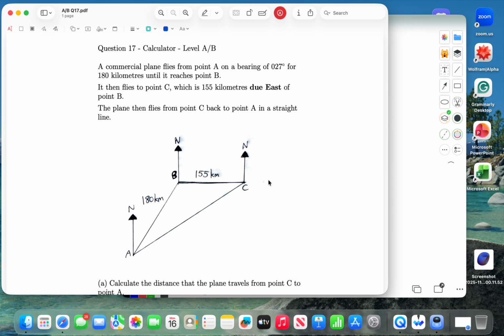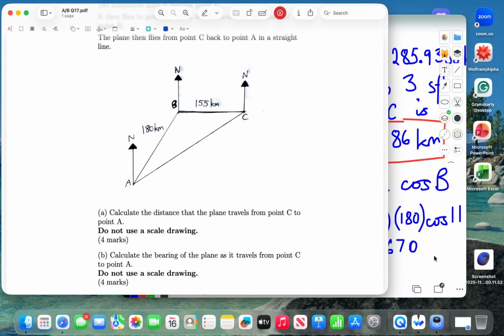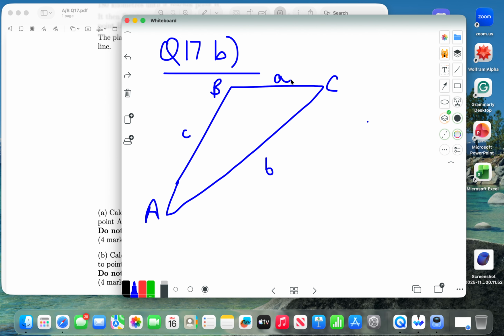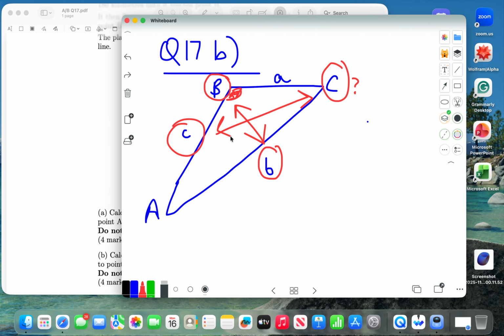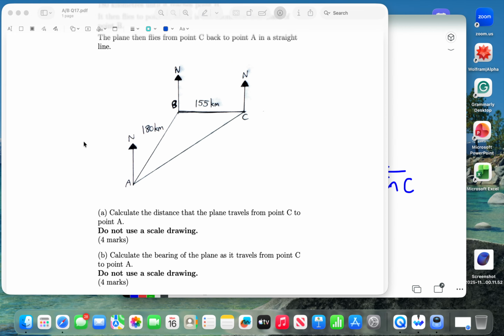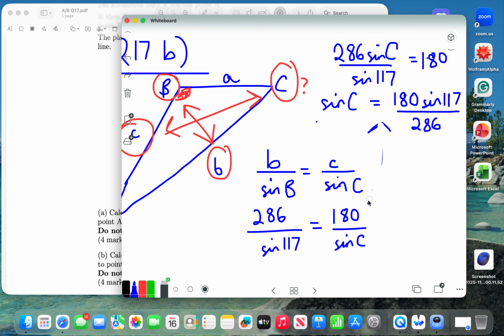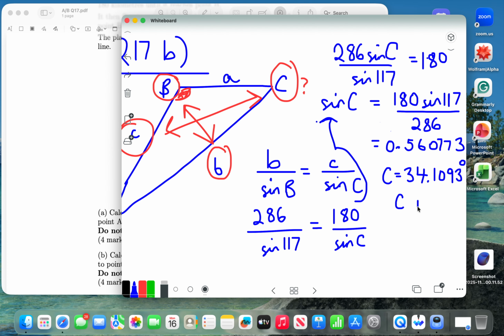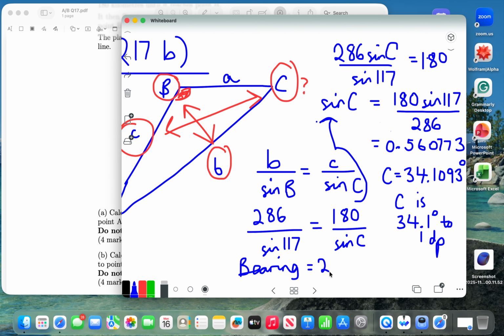Level A/B - Question 17b - Trig bearings (Calculator)